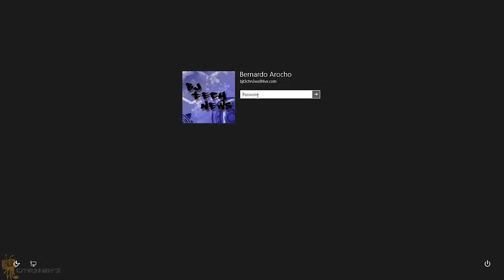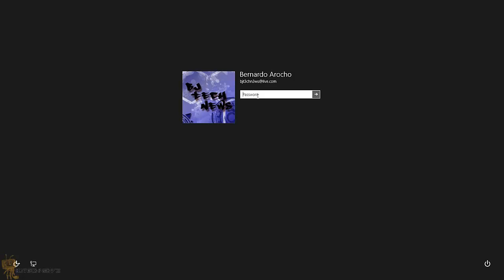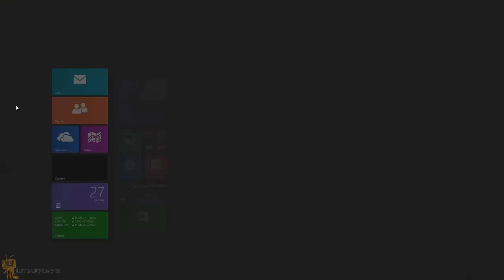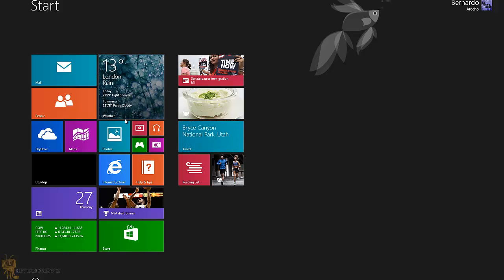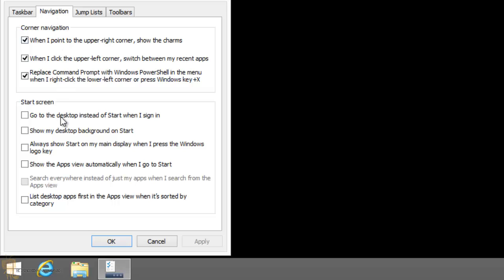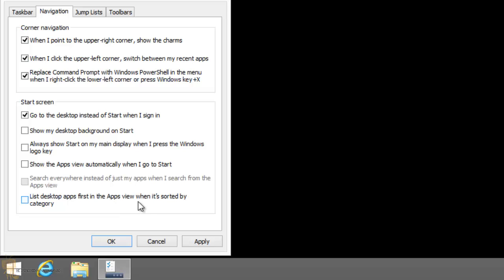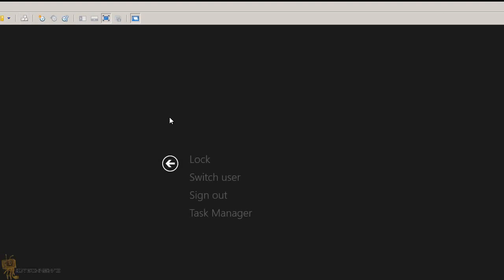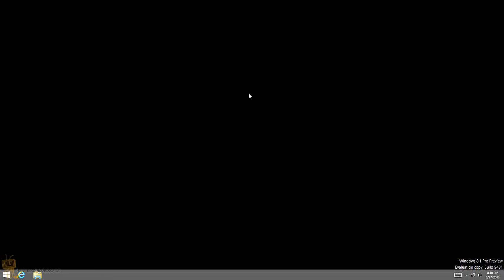Windows 8.1 - Skip The Start Screen and Boot To The Desktop